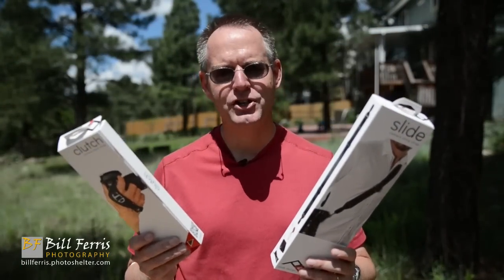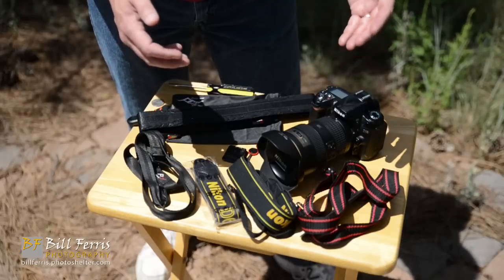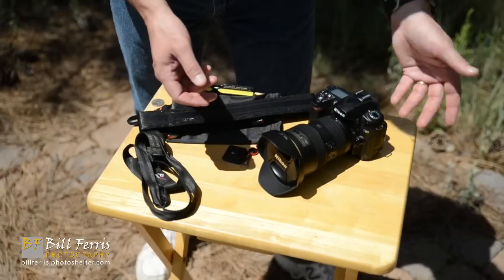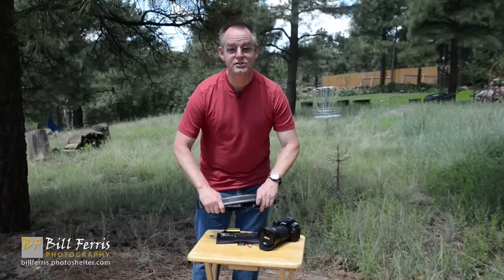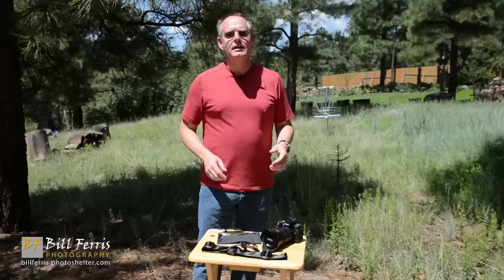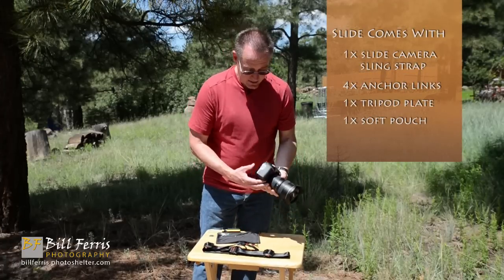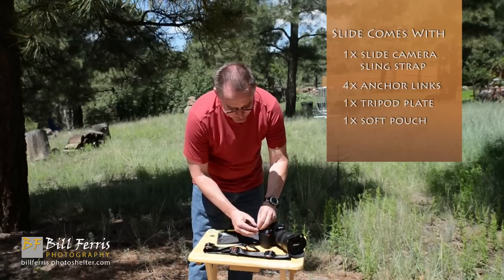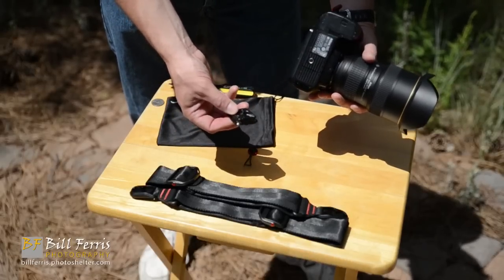5 Minute Photo - First Impressions of Peak Design's Slide & Clutch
In this video, Bill Ferris runs Peak Design's latest products, Slide and Clutch, through their paces and shares his first impressions. Slide is the pro camera strap redefined. Clutch is a completely new and innovative design for a camera hand strap. Do they live up to Peak Design's reputation for products that are elegant, rugged, reliable and easy to use? Watch and find out.